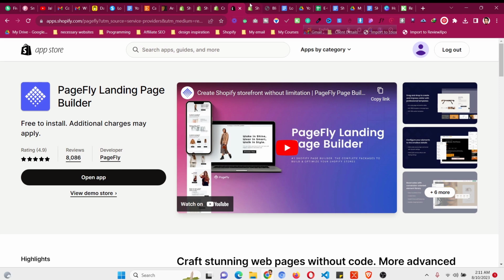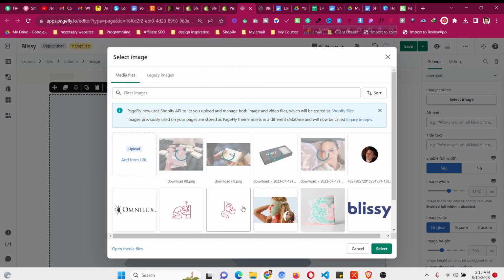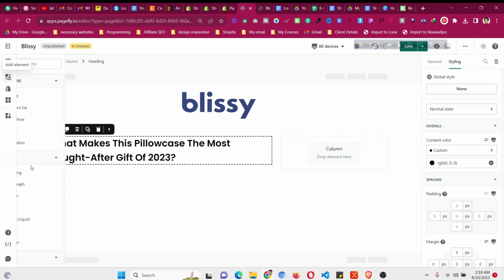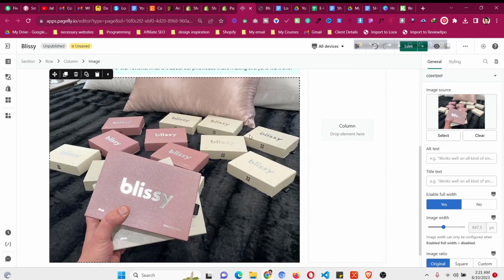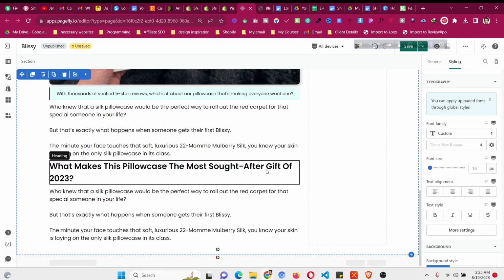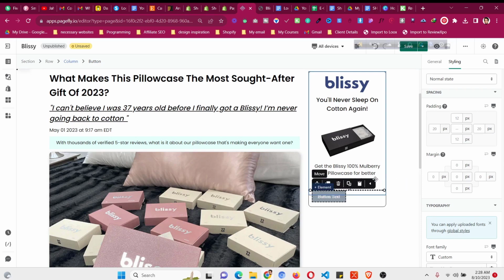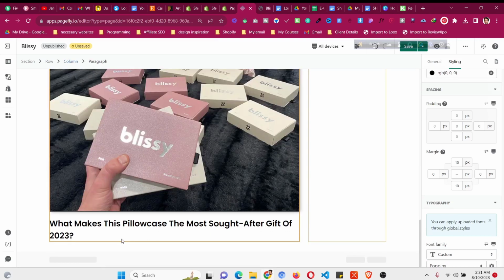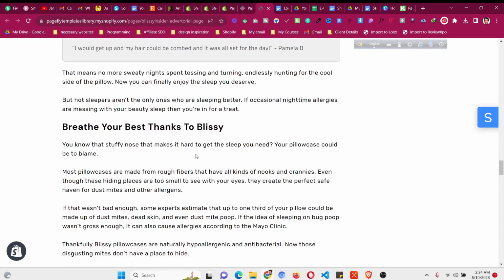Shopify Advertorial Landing Page Tutorial - Shopify Advertorial Combo (The Secret Sauce)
*** VIDEO TIMELINE ***
00:00 - Shopify Advertorial Combo
00:36 - GET Shopify Advertorial Templates Pack
01:34 - Shopify 3 months for $1
01:54 - Install Pagefly
02:23 - Shopify Advertorial Landing Page Tutorial
24:05 - Conclusion

Advertorials, which are promotional articles or blog posts designed to look like editorial content, are an essential tool for Shopify merchants looking to grow their business. These types of advertisements are particularly effective because they provide valuable information to potential customers while also promoting the merchant's products or services. By creating content that is engaging and informative, Shopify merchants can build trust with their audience and establish themselves as experts in their field.

This can lead to increased brand recognition and loyalty, which in turn can translate into more sales and revenue. Advertorials are also a cost-effective advertising strategy, as they can be distributed through various channels, including social media, email marketing, and other digital platforms. Overall, advertorials are a powerful tool for Shopify merchants to reach new audiences, build brand awareness, and ultimately grow their business.